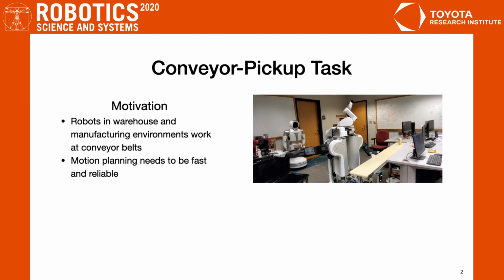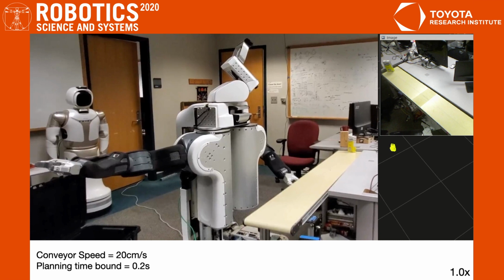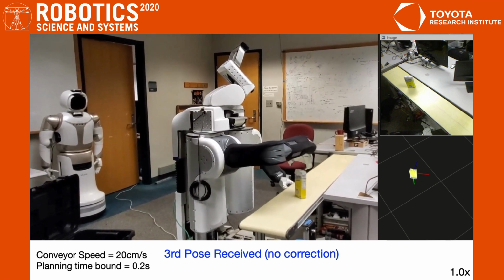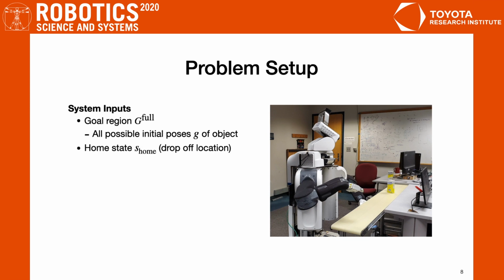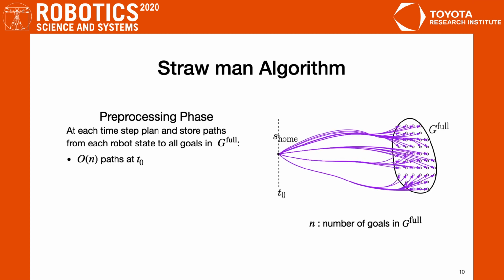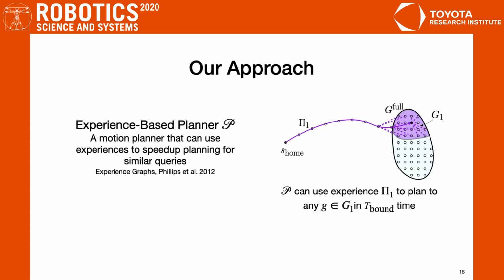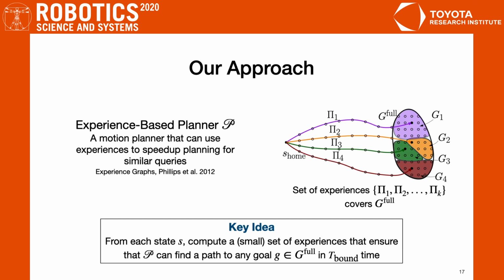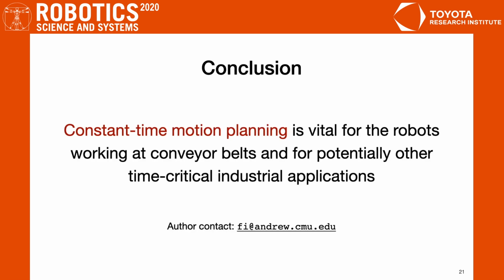RSS 2020, Spotlight Talk 25: Provably Constant-time Planning and Re-planning for Real-time Graspi...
**Provably Constant-time Planning and Re-planning for Real-time Grasping Objects off a Conveyor Belt**
Fahad Islam (Carnegie Mellon University)*; Oren Salzman (Technion); Aditya Agarwal (CMU); Likhachev Maxim (Carnegie Mellon University)

**Abstract**
In warehousing and manufacturing environments, manipulation platforms are frequently deployed at conveyor belts to perform pick and place tasks. Because objects on the conveyor belts are moving, robots have limited time to pick them up. This brings the requirement for fast and reliable motion planners that could provide provable real-time planning guarantees, which the existing algorithms do not provide. Besides the planning efficiency, the success of manipulation tasks relies heavily on the accuracy of the perception system which often is noisy, especially if the target objects are perceived from a distance. For fast moving conveyor belts, the robot cannot wait for a perfect estimate before it starts execution. In order to be able to reach the object in time it must start moving early on (relying on the initial noisy estimates) and adjust its motion on-the-fly in response to the pose updates from perception. We propose an approach that meets these requirements by providing provable constant-time planning and replanning guarantees. We present it, give its analytical properties and show experimental analysis in simulation and on a real robot.